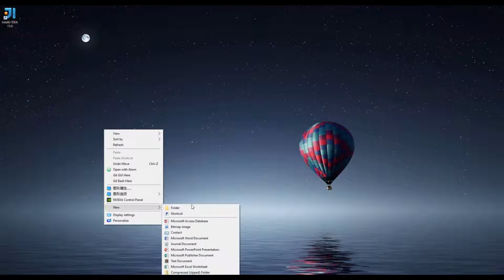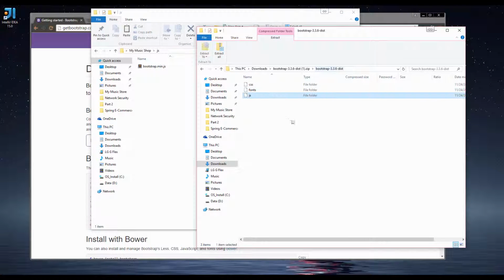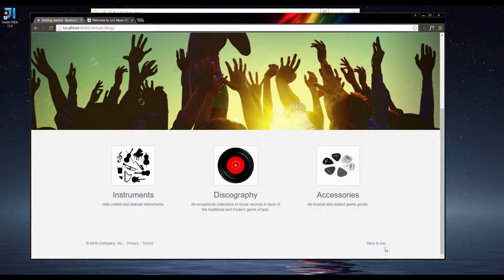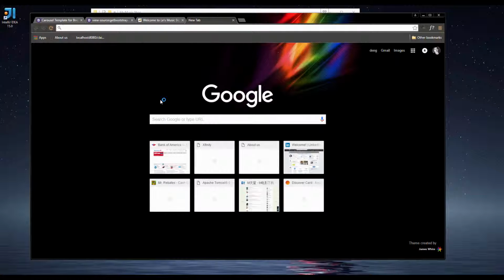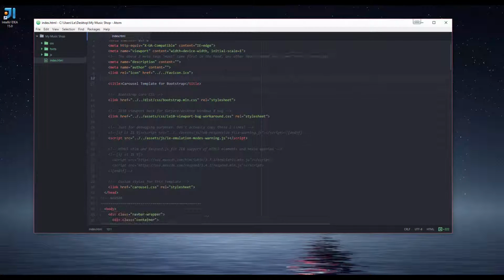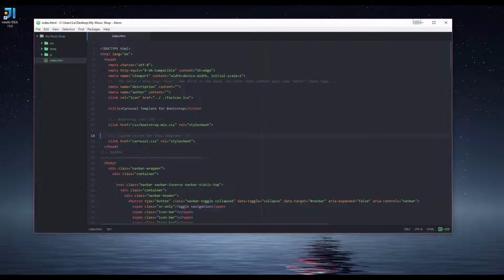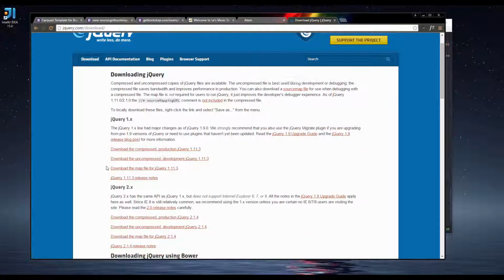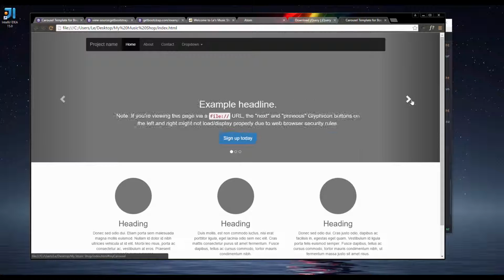4 LandingPage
The full course has 14 hours of content and will show you to build an online E-Commerce website from scratch. Hope you enjoy!